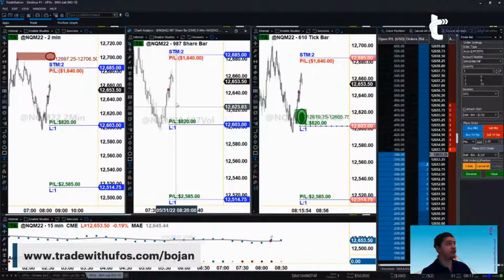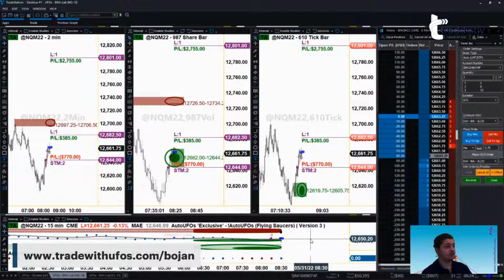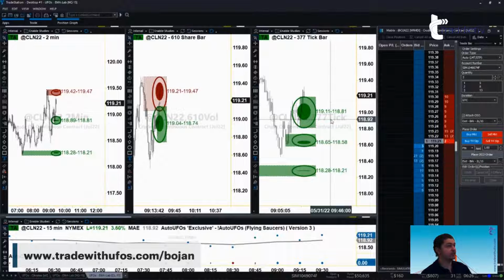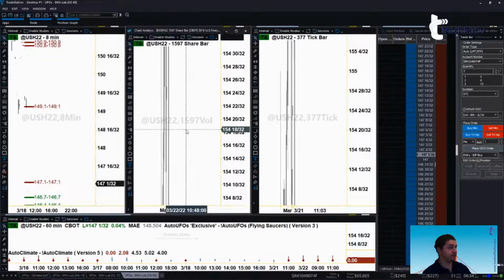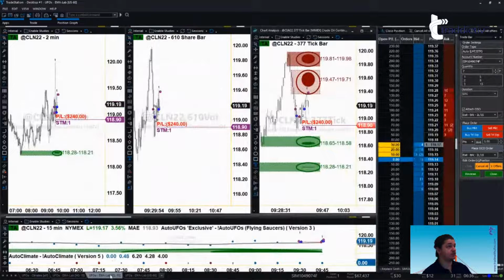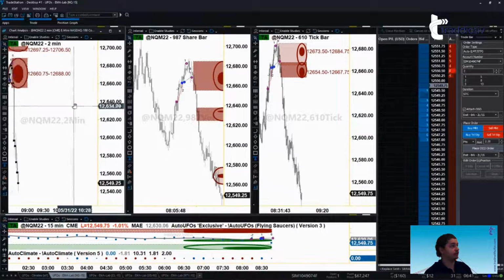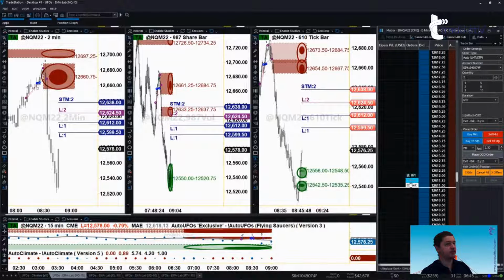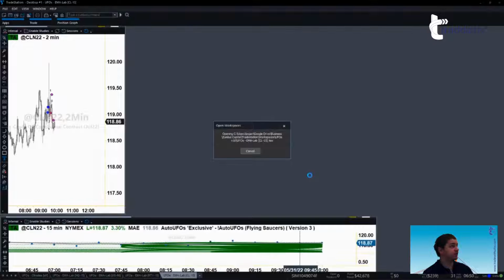Strategy Trading REPLAY - FUTURES | 2022 May-31